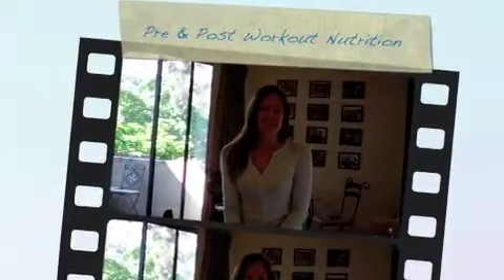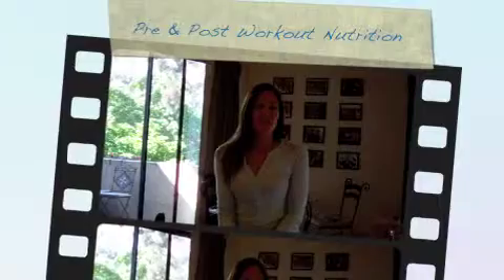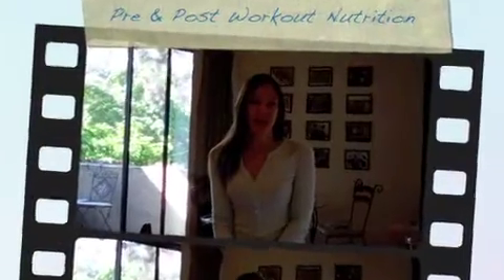Nutrition Tip of the Week - Pre & Post Workout Nutrition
My name is Becky Tinney and I'm the creator of The Balance Method™ Fitness Program.  This video give you an idea of how to eat your way to a better workout.  I'll give you examples of what to eat before and after your workout.  Eat your PRE workout snack 60-90 minutes before a workout and eat your POST-workout snack 30-60 minutes after your workout.

Check it out and tell me how you do!